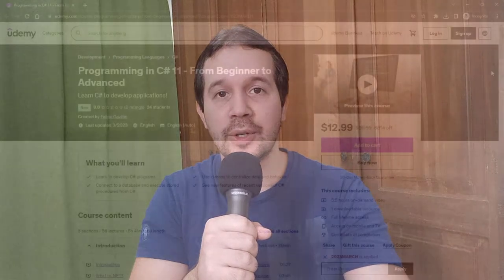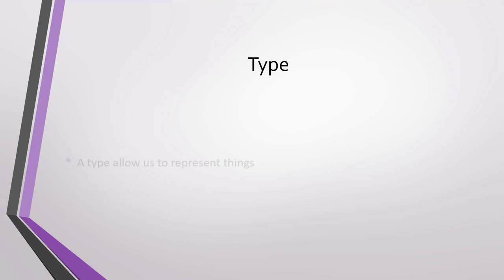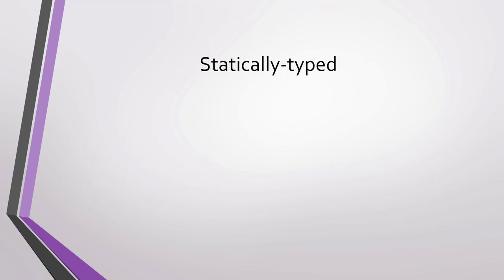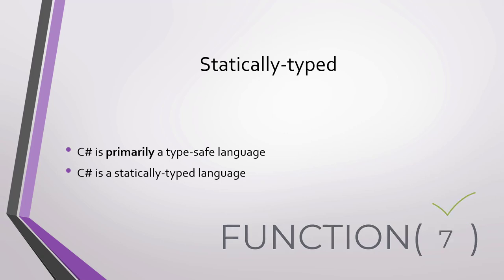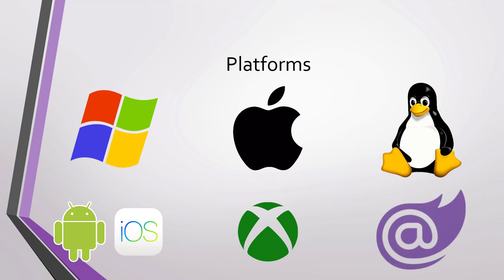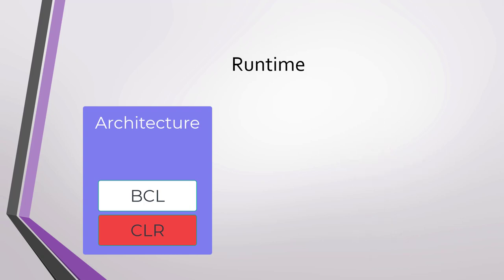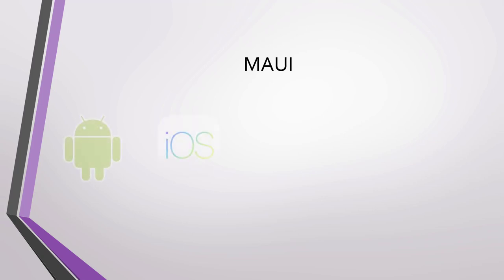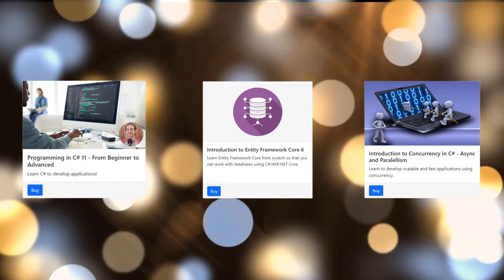What is C#? Where can we use it? - C# 11 course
In this video, we'll see an introduction to C#. We'll talk about its characteristics, where can we use it, and more.